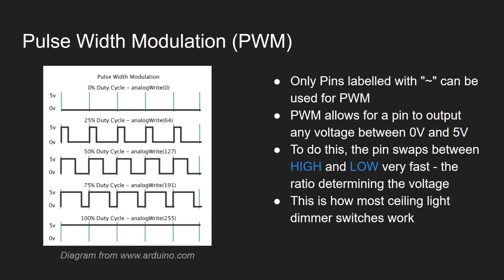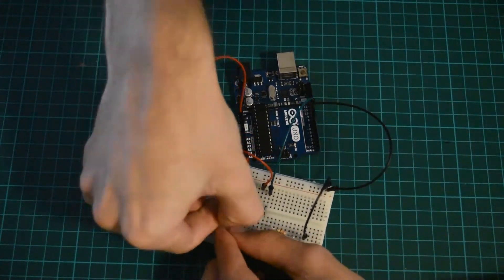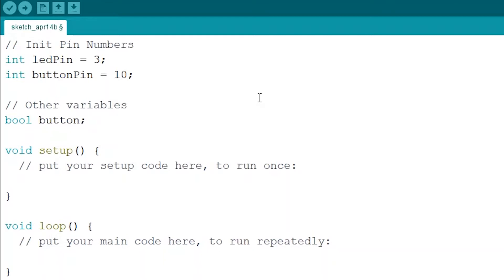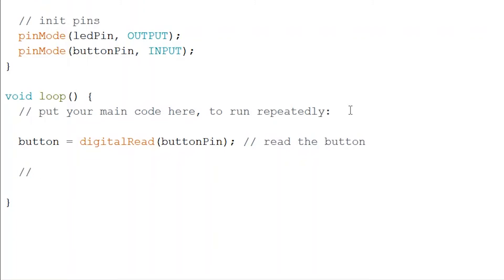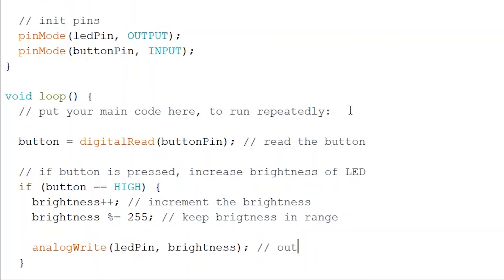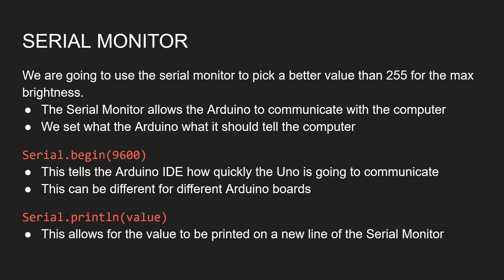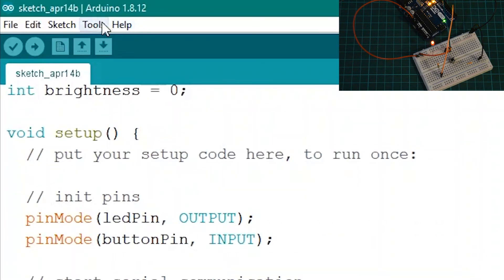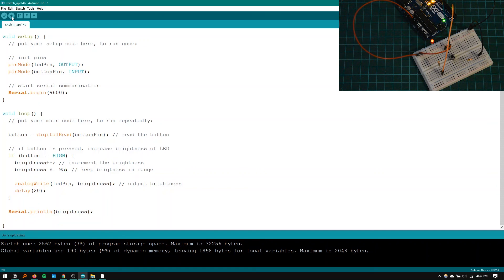Introduction to Arduino 7 - Pulsing an LED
In this video, we look at writing some more complex programs using the control structure we learnt, and expand upon the button circuit.

To complete this circuit you will need the following:
1x Arduino UNO
1x Button
2x 220R Resistor
1x 5V LED
6x MM Wires

Timestamps:
0:16 - Pulse Width Modulation
0:31 - PWM for an LED
0:55 - Circuit Wiring Guide
1:11 - Circuit Wiring Process
2:06 - analogWrite()
2:24 - Code: Initialisation and Setup
4:06 - Code: Writing the Loop
6:45 - Demonstrating Functionality
7:22 - Serial Monitor
8:17 - Code: Implementing the Serial Monitor
9:12 - Using the Serial Monitor
9:30 - Adjusting the LED Brightness Limit
10:15 - Final Demonstration